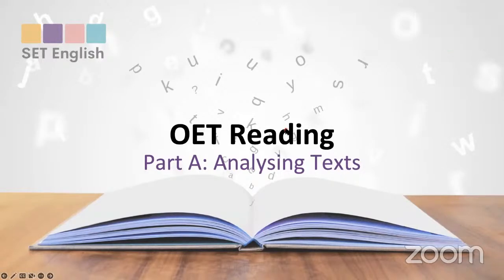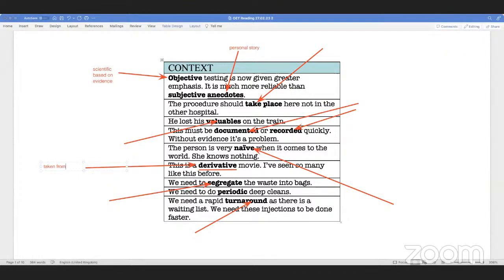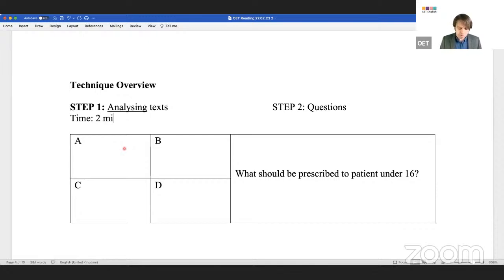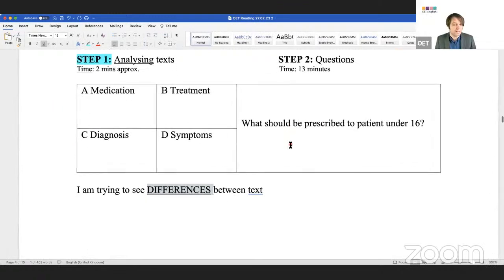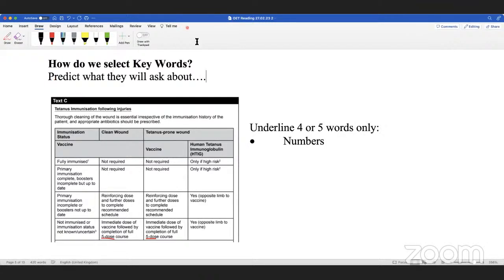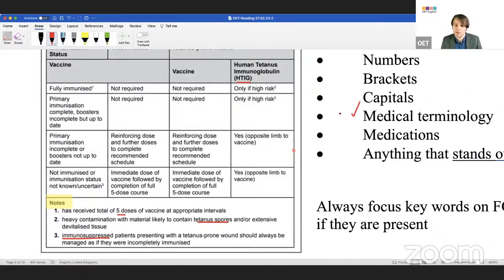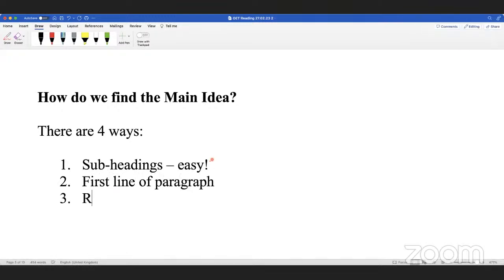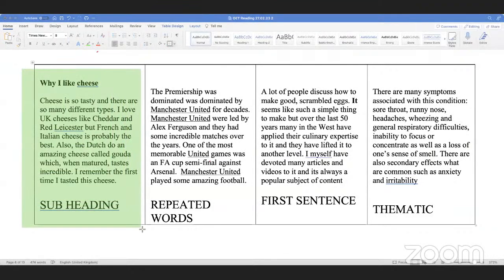OET Reading Part A